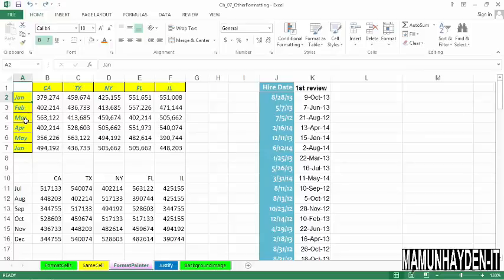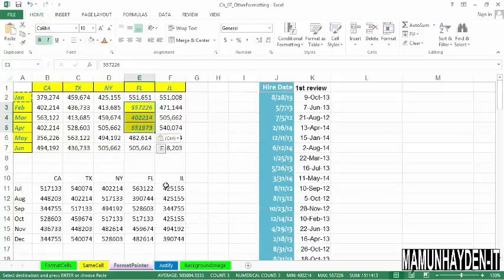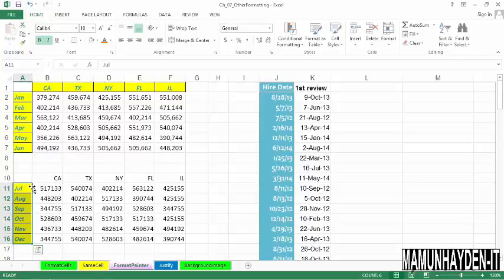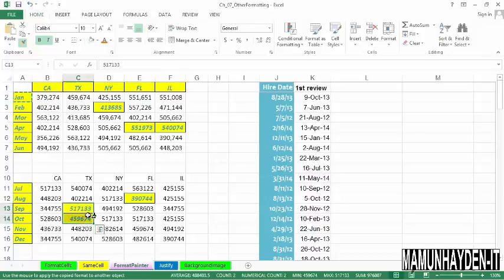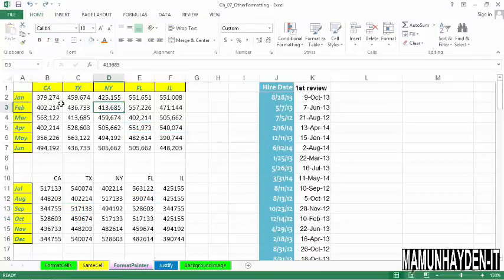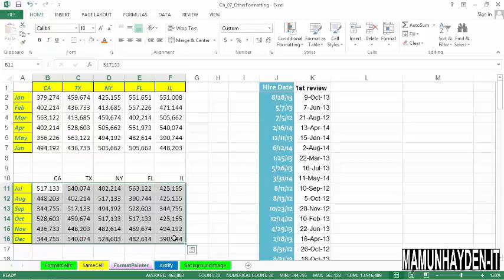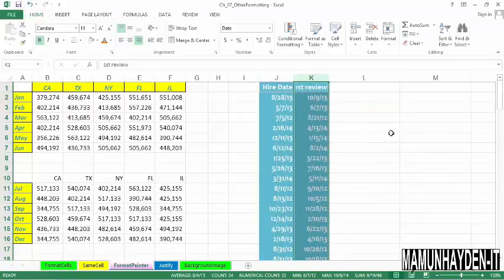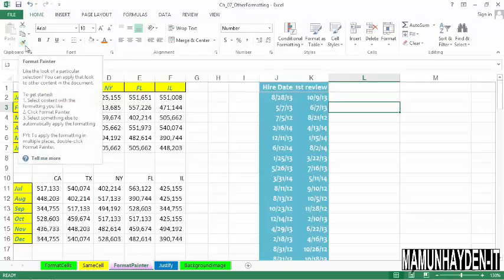microsoft excel tutorial | Copying formats quickly with dragging techniques and the Format Painter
Copying formats quickly with dragging techniques and the Format Painter